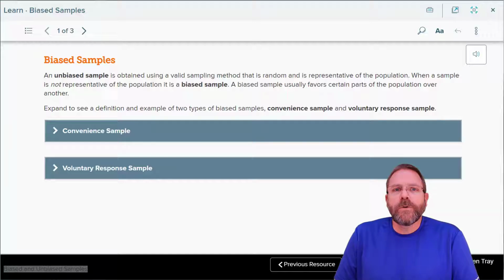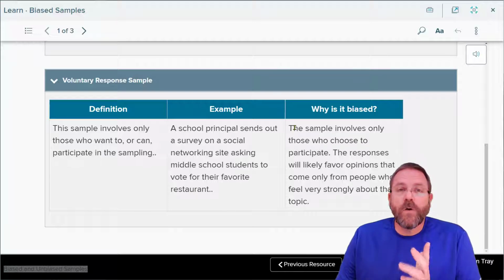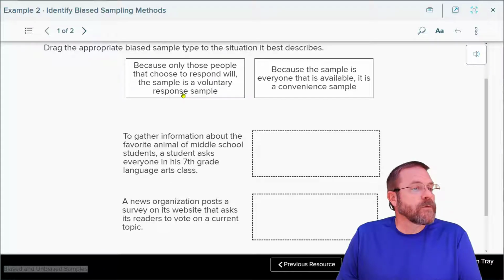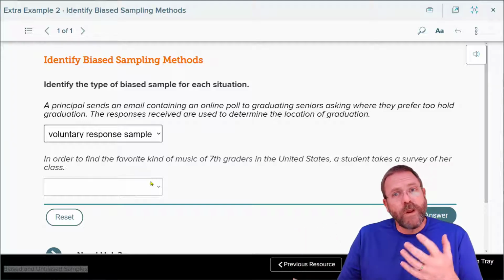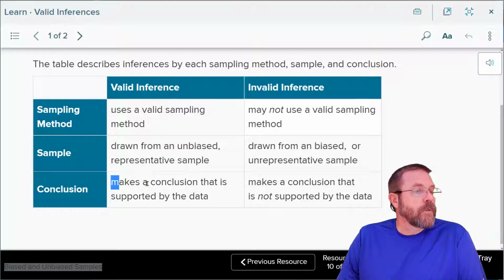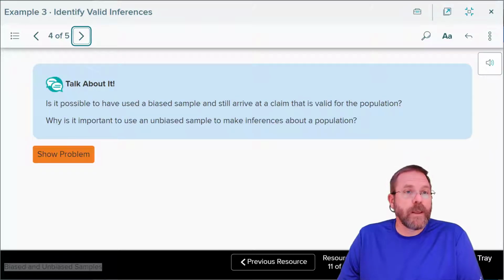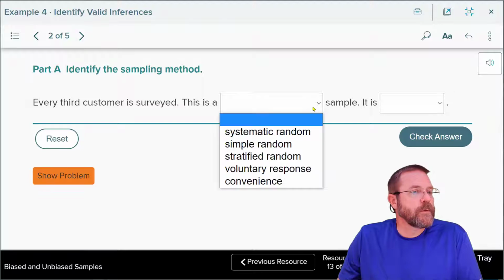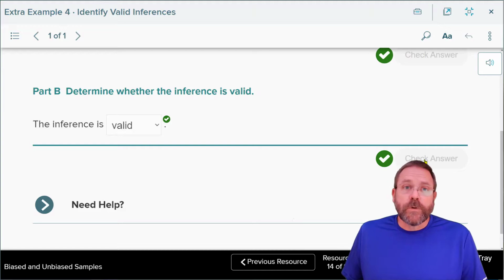10-1 Biased and Unbiased Samples (Part 2)